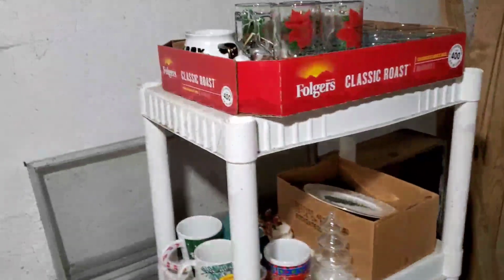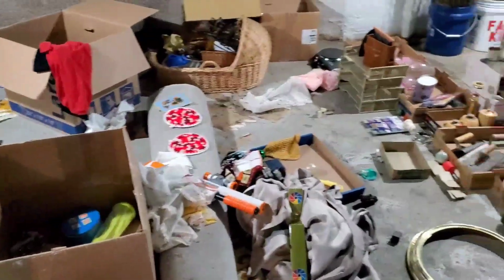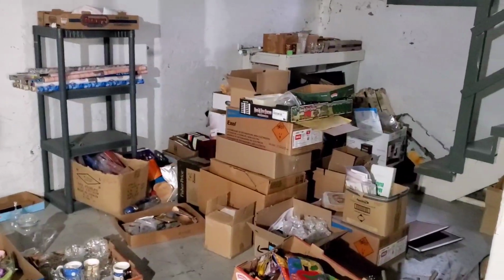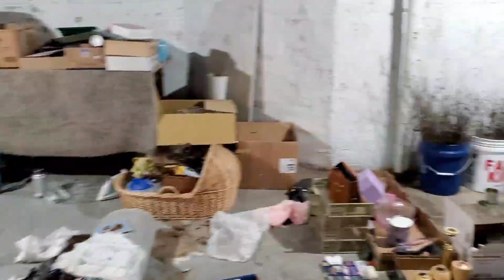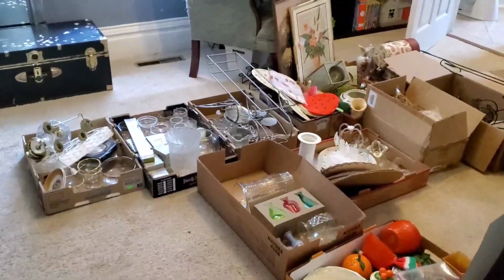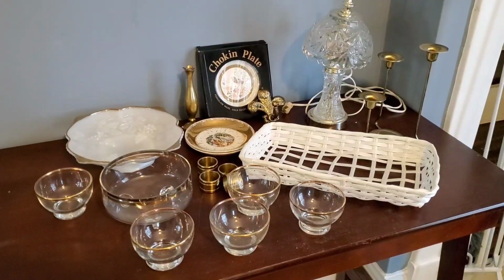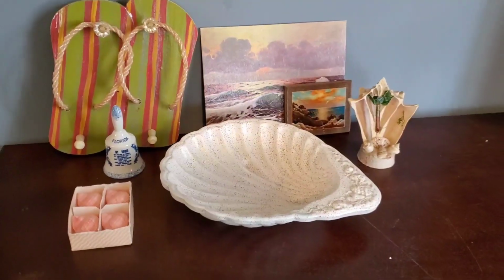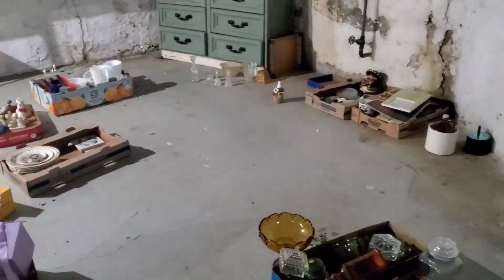Selling My Huge Collection of Vintage / Antique Items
Alrighty guys, I have exactly one month to get everything out of my house. Today I'm selling everything in my basement.